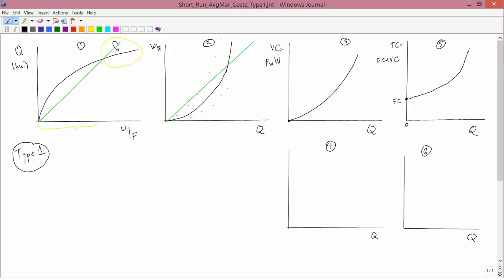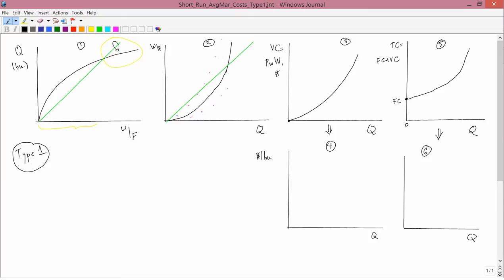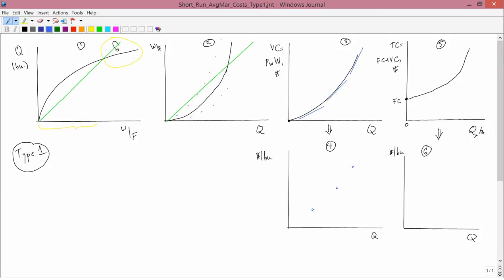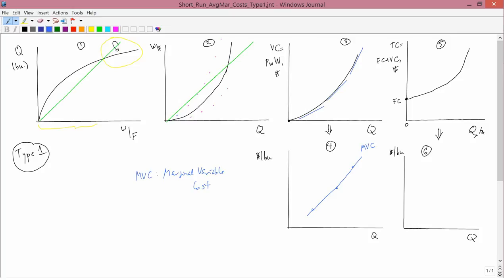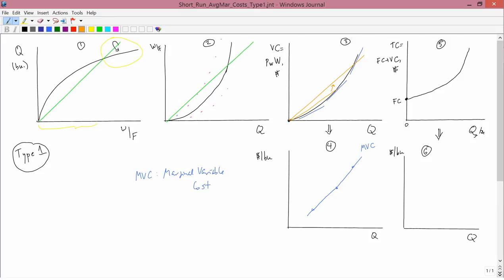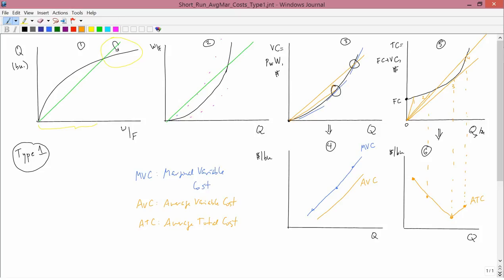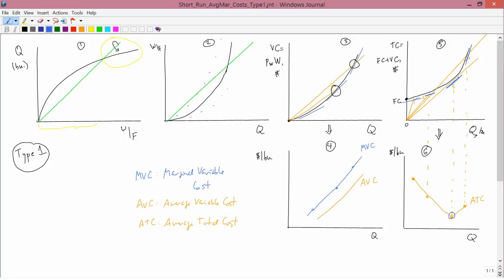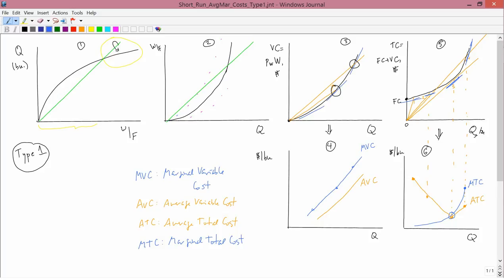Intermediate Microeconomics: Short Run Average and Marginal Costs: Type 1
Short-run average cost and short-run marginal cost.